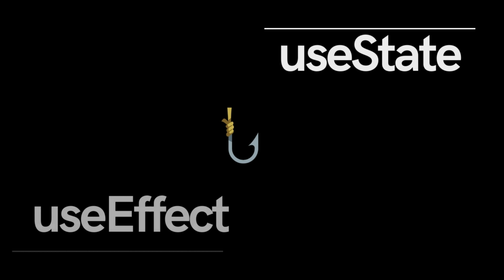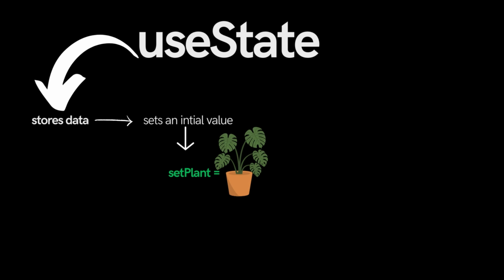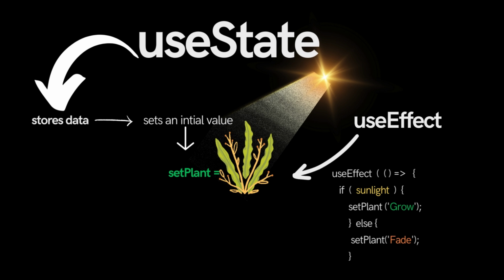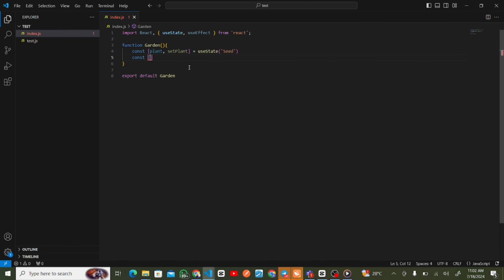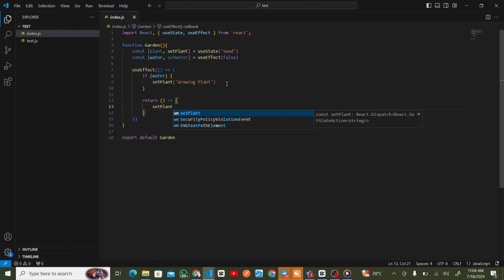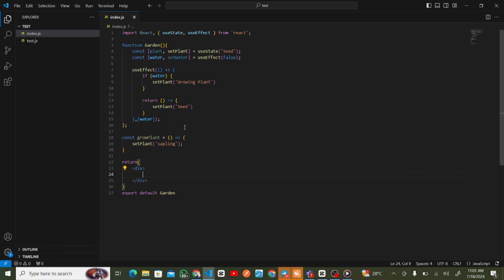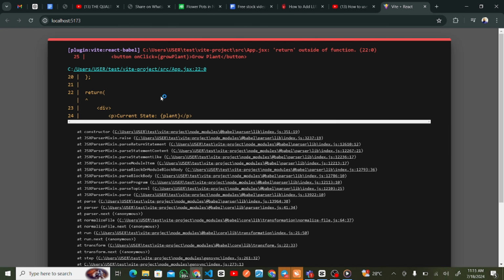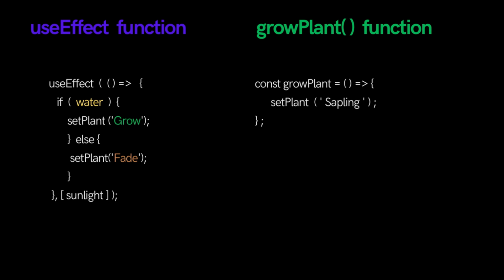Mastering useState & useEffect in React with THE SEED ANALOGY🌱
Welcome to Tech Orbits! 🚀 In this video, we will learn two fundamental hooks in React: useState and useEffect, using a simple and relatable seed analogy to make the concepts easier to grasp.

🌿 What You'll Learn:

How useState helps you manage state in your React components, just like planting a seed and watching it grow.
How useEffect allows you to handle side effects, like watering your plant to ensure it thrives.
Practical examples of how these hooks work together to create dynamic and responsive web applications.
Whether you're new to React or looking to deepen your understanding, this video will provide clear explanations and practical insights to boost your skills.

📲 Join the Tech Orbits Community:

Let's grow together in the world of tech!